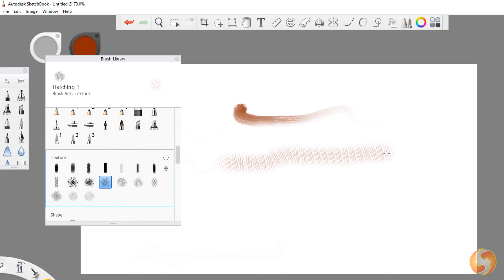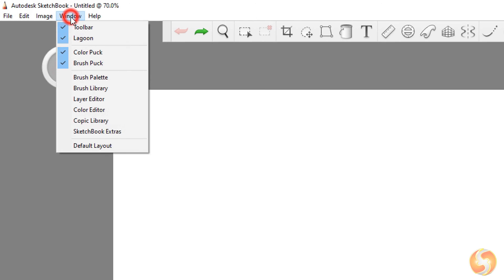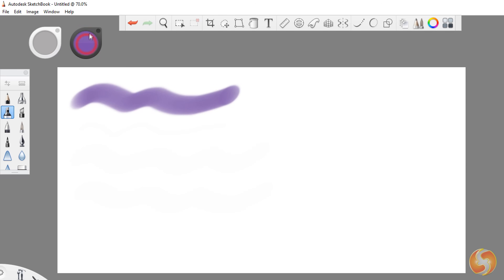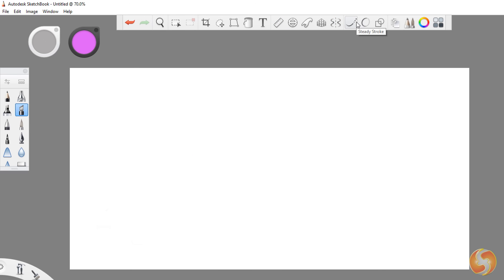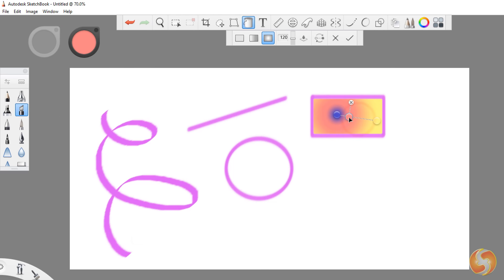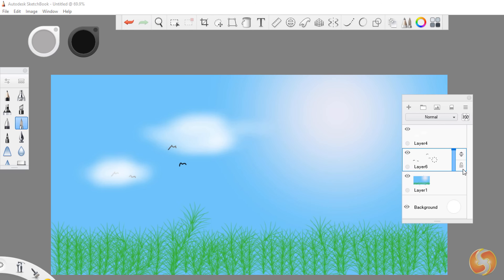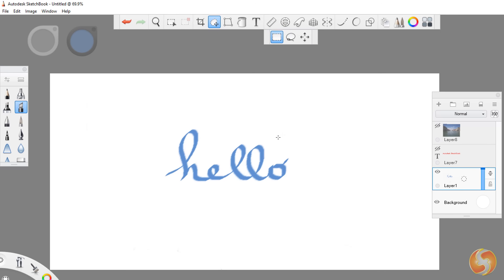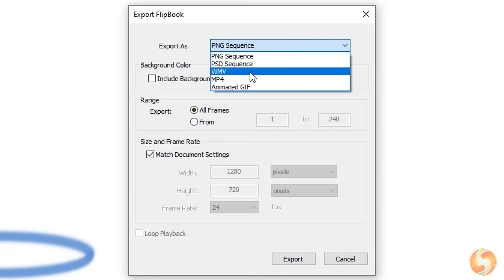Autodesk SketchBook - Tutorial for Beginners in 11 MINUTES!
[ 10K LIKES! ] Learn how to use SketchBook with this SketchBook app tutorial, a great solution for artists and beginners in just 11 mins! Getting started, basics.

[ 10K LIKES! ] Learn how to use SketchBook with this SketchBook tutorial, a great solution for artists and beginners in just 11 mins!

⭐️TIMESTAMPS
00:00 Introduction
00:40 Managing Canvas, Interface, Palettes
01:34 Brush Tools & Palette
02:11 Useful Shortcuts
02:33 Brush & Color Pucks, Color Editor
03:24 Editing & Erase Tools
03:52 Drawing Aids
04:29 Guided Drawing Tools
05:07 Special Drawings
05:33 Flood Fill Tool
06:13 Selection Tools
06:56 Managing Layers
07:56 Adding Text & Images
08:50 Transform Tools
09:26 Saving and Exporting
09:50 FlipBook Overview

SketchBook is the free solution to realize outstanding and professional drawings with any desktop and mobile device supporting digital pens. It also includes several drawing aids and wonderful color gradients you can apply to ease and speed up your drawing. Discover this amazing tool with this quick tutorial lasting 11 minutes.
Starting from June 30th 2021 this is no longer supported by Autodesk.